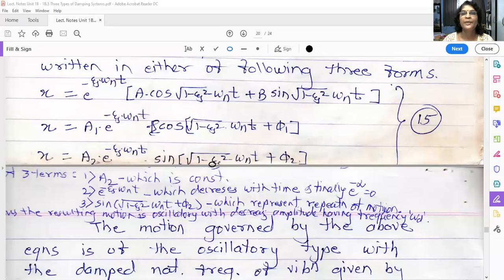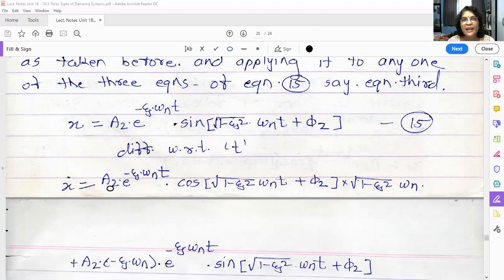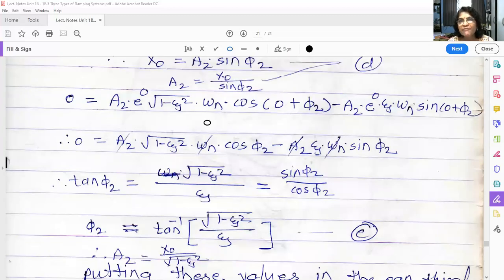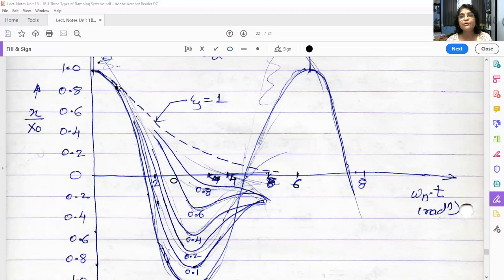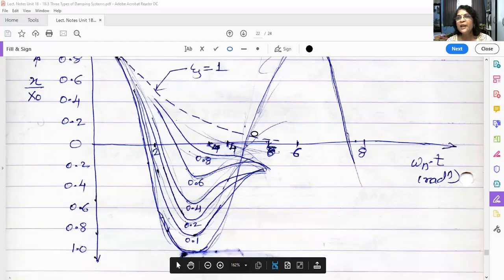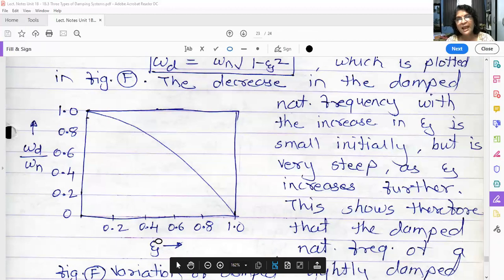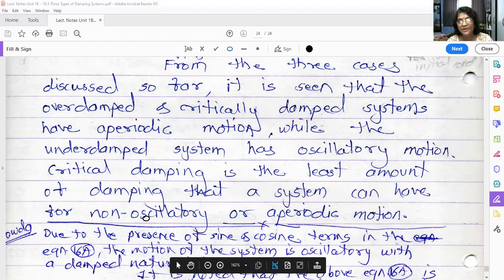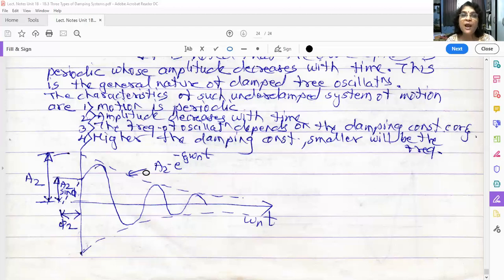Video DOM Unit 1B.6 Underdamped System Physical Interpretation by Suneeta Phadkule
Underdamped system - Physical Interpretation from equation